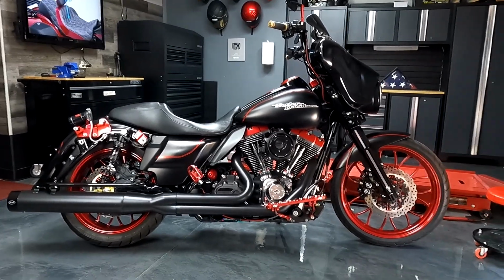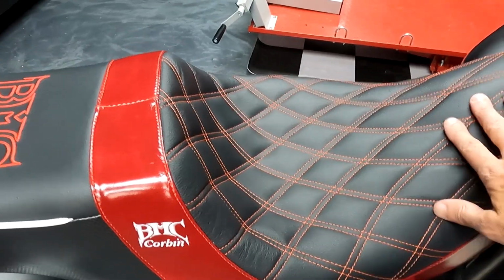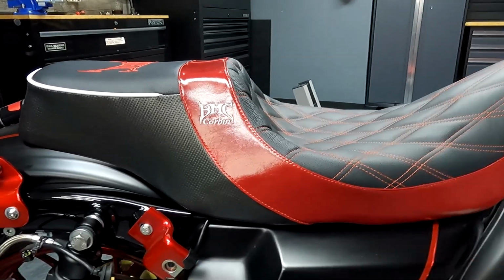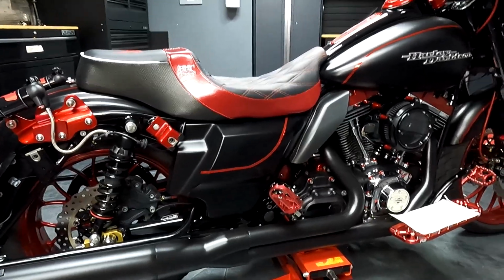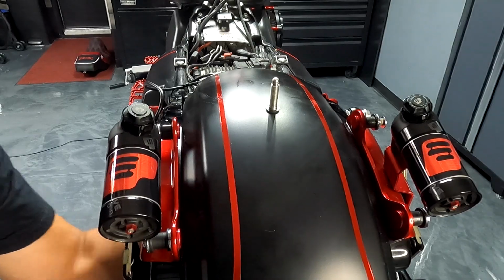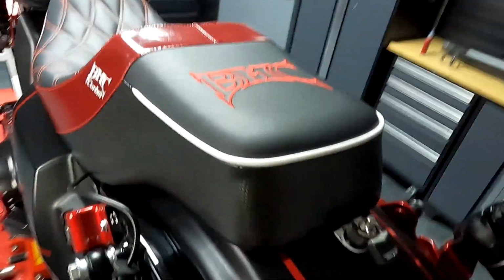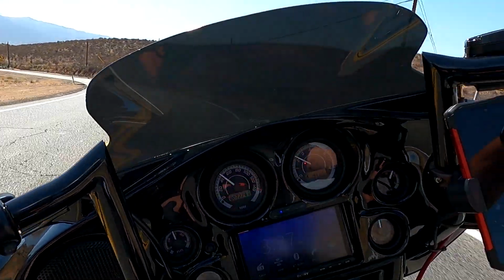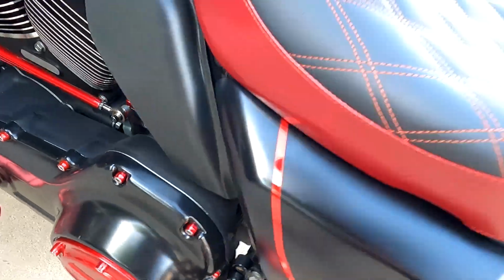The Ultimate Harley Bagger/Touring Seat Review - BMC/Corbin Widowmaker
If you want a premium seat made from the best materials, look no further than the Widowmaker from BMC and made by Corbin.  Choose every detail of the design to go bold or keep it subtle.  The choice is yours.  This seat gets nothing but great reviews and even works awesome on longer rides.

Check out the BMC line of seats and other trick Harley accessories at BMCMC.com